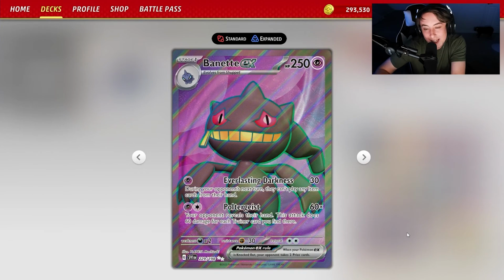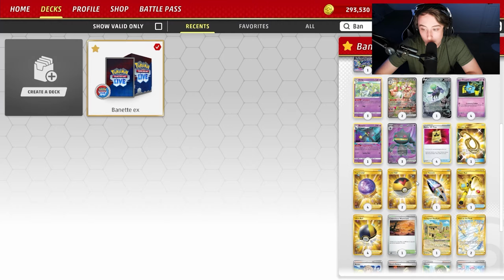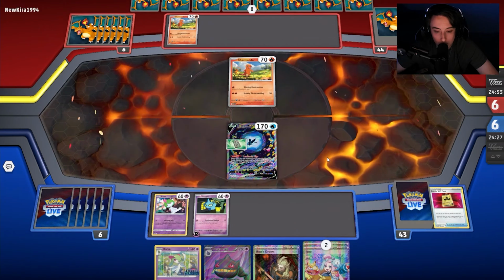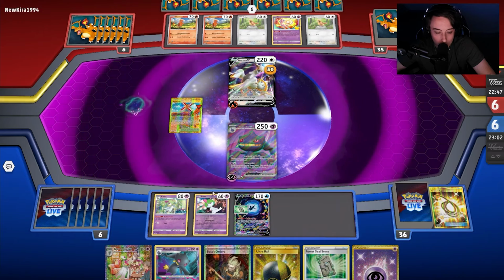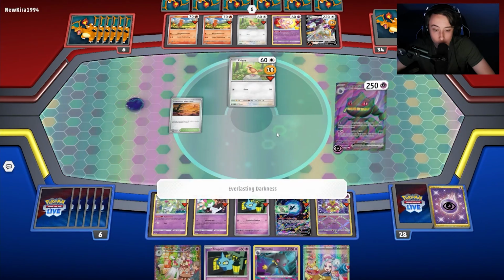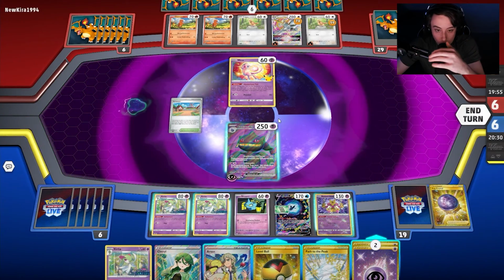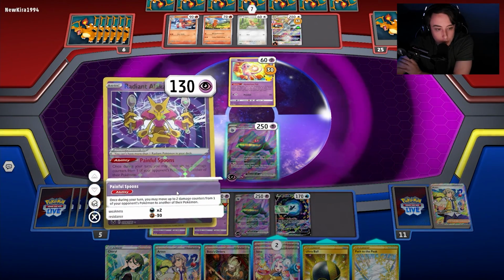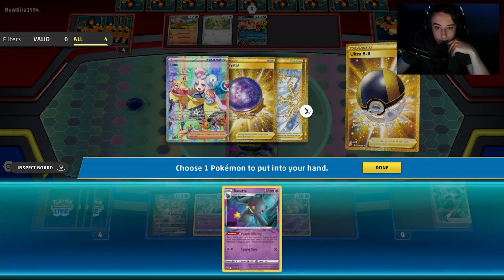Banette ex is now an *UNBELIEVABLY GOOD* deck in the Pokemon TCG!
Greetings, fellow Pokémon trainers! Today, we unravel the enigma surrounding Banette EX from the Scarlet and Violet set. This elusive card has long intrigued players with its unique ability to disrupt opponents' strategies. Banette EX boasts an attack that costs just one energy, dealing 30 damage while locking down your opponent's item cards for their next turn. Imagine the chaos it creates, stripping away a significant portion of decks that heavily rely on items, disrupting their synergy and rendering their strategies futile.

👻 Unveiling Banette EX's Secrets:
✨ Item Lock Strategy: Explore the intricate dynamics of Banette EX's item lock strategy. Learn how this simple yet powerful attack disrupts the opponent's game plan, forcing them to reconsider their moves.
🔍 Meta Disruption: Delve deep into the meta and witness firsthand how Banette EX challenges the prevalent decks. By nullifying crucial item card plays, it alters the course of battles, creating opportunities for clever plays and unexpected victories.
🧩 Cracking the Code: Discover the innovative deck-building techniques that harness Banette EX's potential to its fullest. Learn how to assemble a deck that complements this ghostly powerhouse, making your opponents tremble in their shoes.
🎮 Gameplay Insights: Watch engaging gameplay showcasing Banette EX in action. Witness its ability to dismantle opponent strategies, leaving them helpless against its disruptive might.

Prepare yourselves for a mind-bending journey as we explore the secrets of Banette EX. Together, we'll unlock its potential and see how it disrupts the metagame. Don't miss this opportunity to gain insights, refine your skills, and add a new dimension to your Pokémon TCG battles!

Decklist :
Pokémon: 10
4 Shuppet SVI 87 PH
1 Banette LOR 73 PH
3 Banette ex SVI 229
3 Ralts SIT 67 PH
3 Kirlia PR-SW 271
2 Gardevoir ex SVI 245
1 Lumineon V CRZ-GG 39
1 Mew ex MEW 205
1 Shadow Rider Calyrex V CRE 172
1 Radiant Alakazam SIT 59

Trainer: 16
4 Iono PAL 269
1 Professor's Research PR-SW 152
1 Cheryl BST 159
2 Arven SVI 235
3 Boss's Orders PAL 265
2 Path to the Peak ASR 213
1 Collapsed Stadium LOR 215
1 Calamitous Wasteland PAL 175 PH
4 Battle VIP Pass FST 225 PH
4 Fog Crystal CRE 227
4 Ultra Ball BRS 186
2 Level Ball BST 181
2 Forest Seal Stone SIT 156
1 Super Rod PAL 276
1 Escape Rope BUS 163
1 Lost Vacuum LOR 217

Energy: 1
6 Basic {P} Energy CRE 232

Let's embark on this mysterious journey together. See you in the Pokémon arena! 🌟